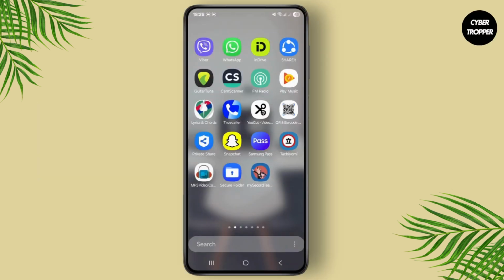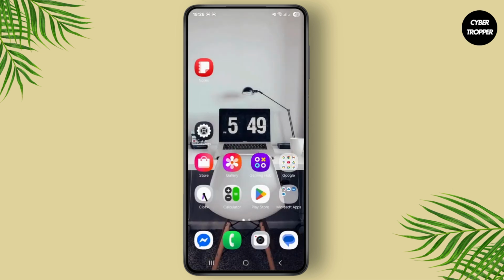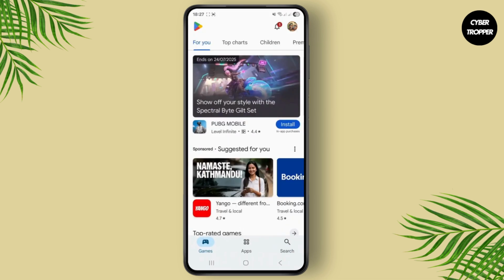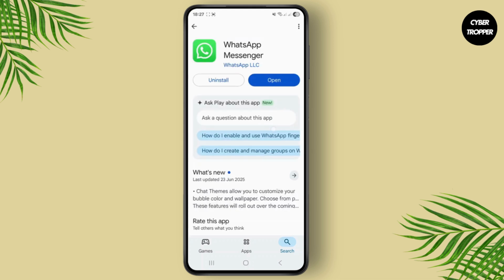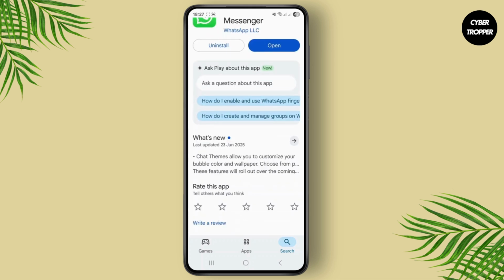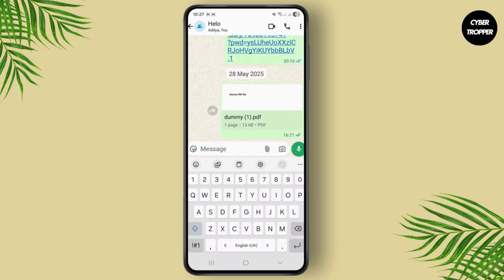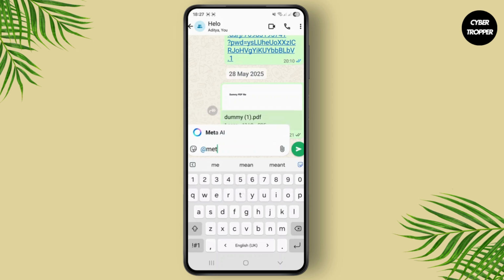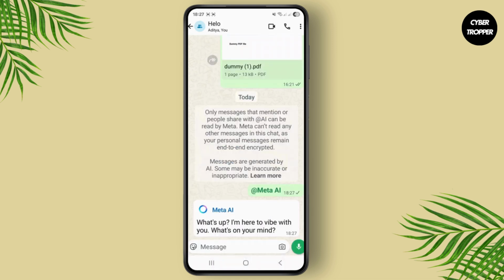How to Get Meta AI on WhatsApp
How to Get Meta AI on WhatsApp (2025)! Want to access Meta AI on WhatsApp to boost your chats with smart replies and powerful tools? This video will guide you through the steps on how to get Meta AI on WhatsApp quickly and easily. Whether you're asking, "How do I enable Meta AI on WhatsApp?" or need help finding the new AI features, this tutorial has you covered. Learn the steps to activate Meta AI and start using it in your conversations. Watch now to see how you can get Meta AI on WhatsApp today!

Timestamps:

00:00 How to Get Meta AI on WhatsApp
00:10 How Do I Enable Meta AI on WhatsApp?